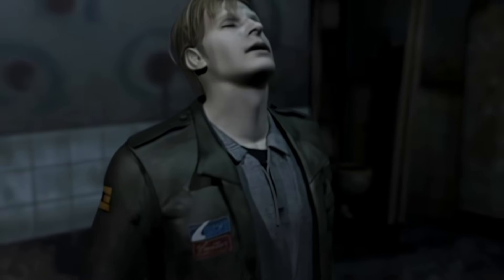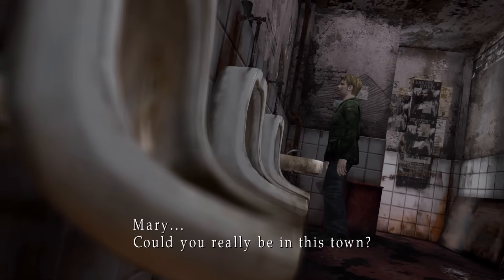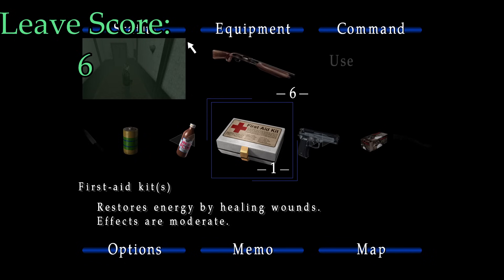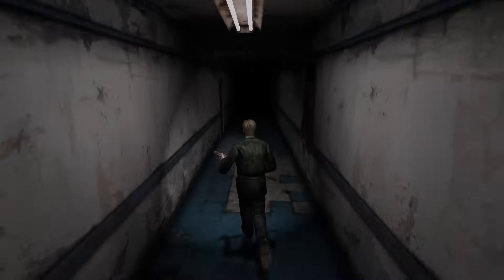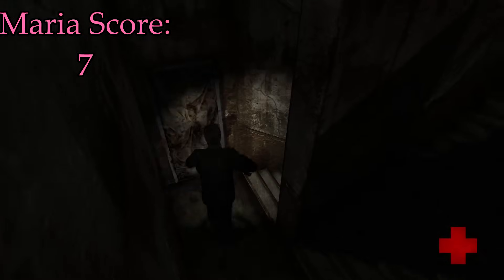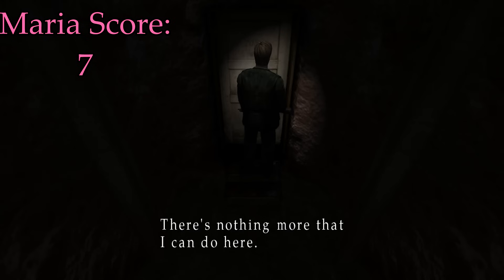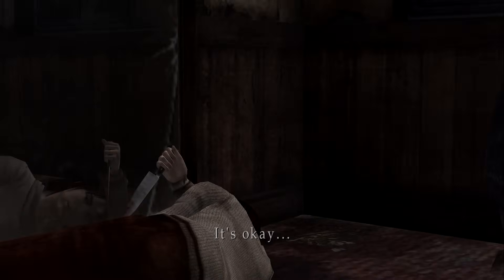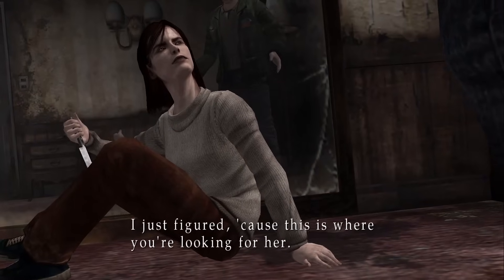The Hidden Math Of Silent Hill 2's Endings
Source(s):
- main source, Jokie is da man with da plan

random anecdote: I edited (not recorded, thankfully) most of this video while in rather intense pain due to a medical emergency that cropped up (I had surgery like the same day I uploaded this lol). I believe this heightened the video as it brought me closer to James's level of suffering, key for any cool content on the website, so you better enjoy this one!